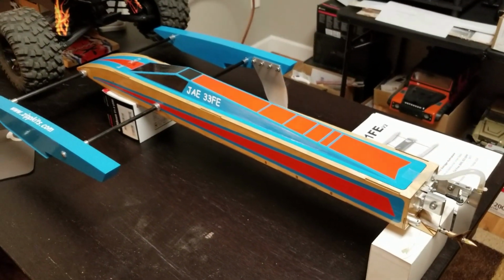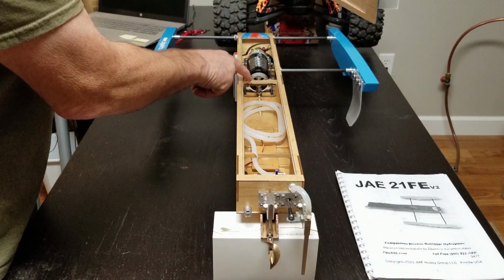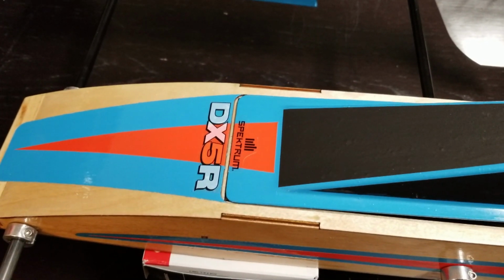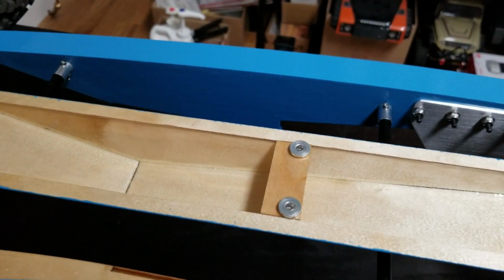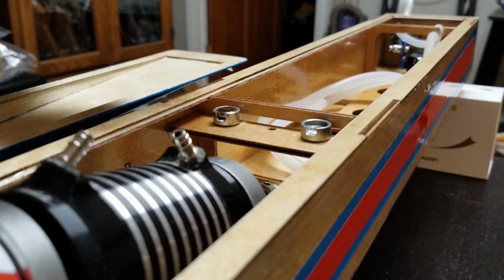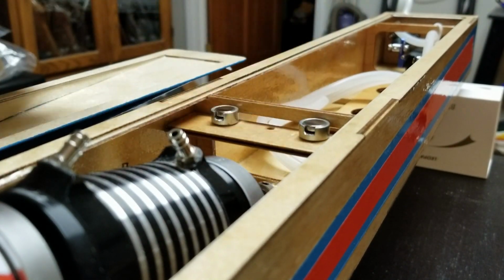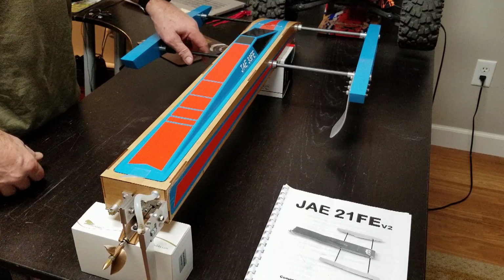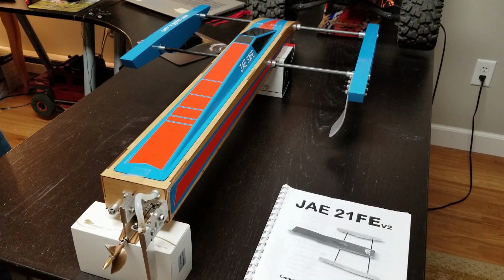ZIPPKITS JAE 21FE V2 OUTRIGGER WOOD KIT BUILD_PART 18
My stealth cowling attaches with magnets...